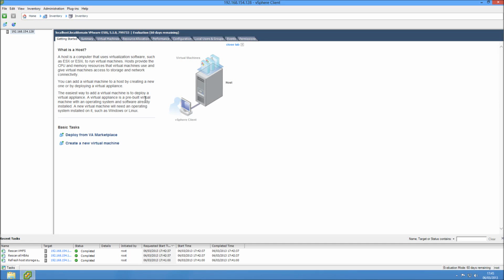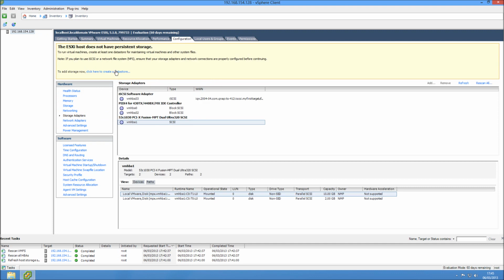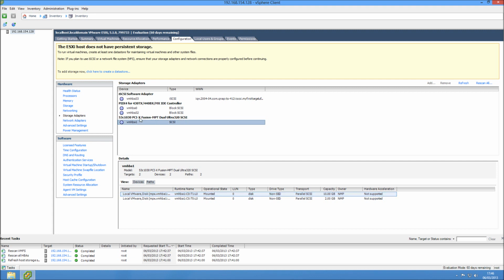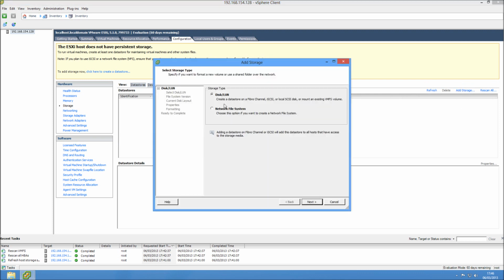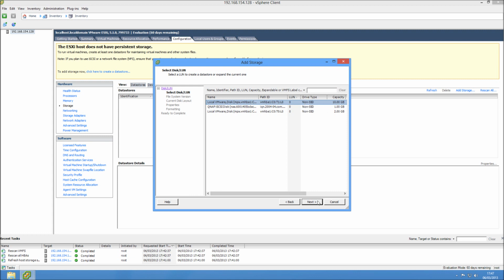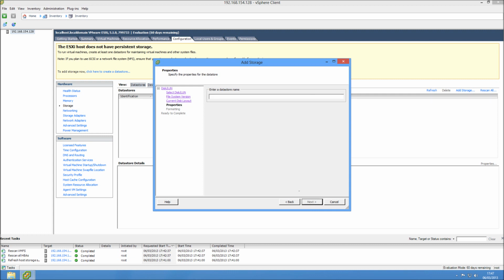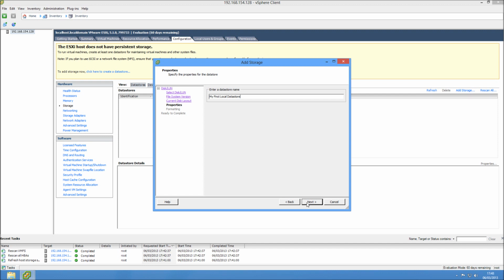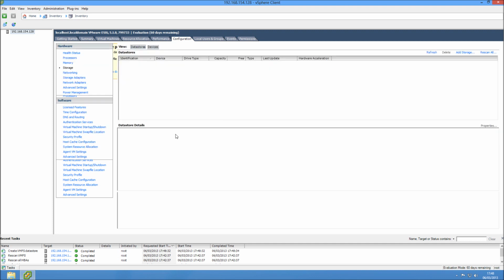Adding Local Storage & Datastore to VMware ESXi 5.1 [HD][Tutorial][Step by Step Guide][How To] 2023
This guide is part of the 'Introduction to VMware ESXi 5.1' which can be found

This tutorial looks at adding Local Storage and then goes on to adding your first datastore on the local storage or iSCSI storage if you added that in the previous tutorial.